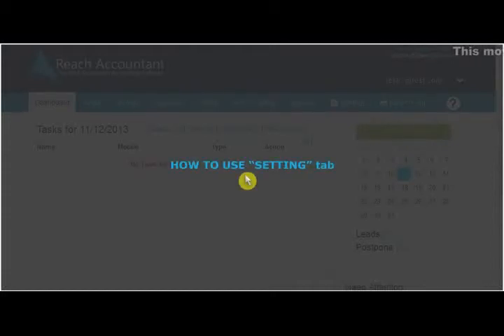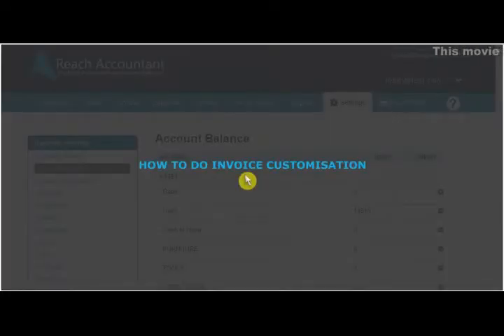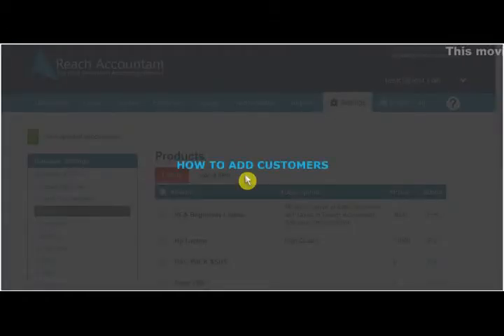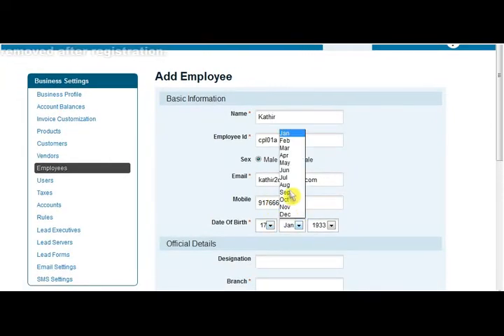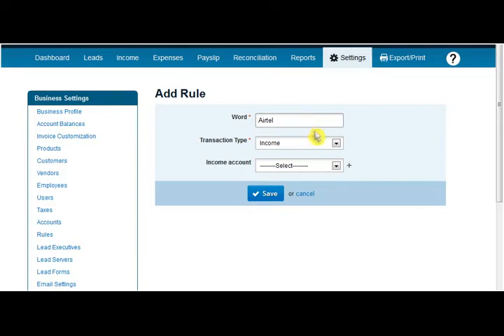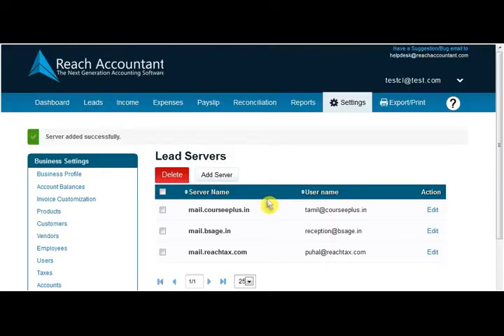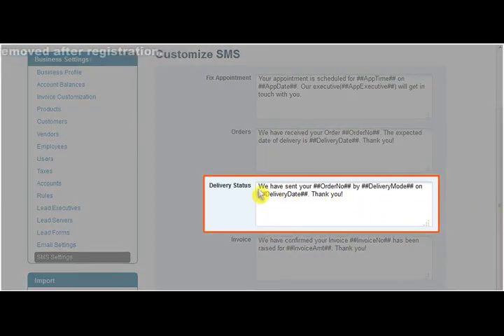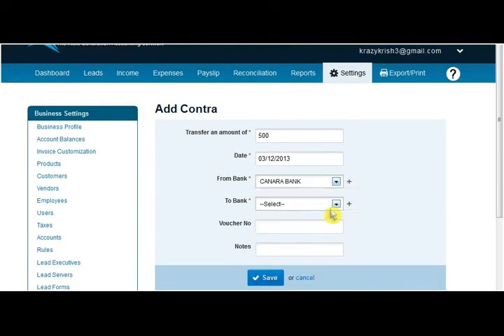How to use the Setting Tab - Reach Accountant